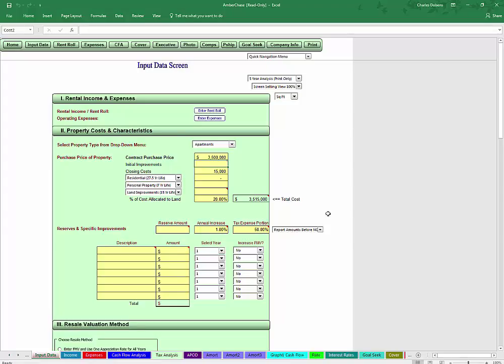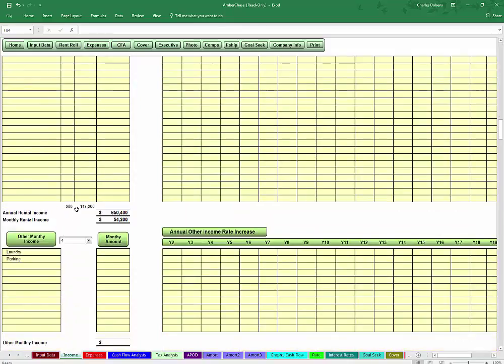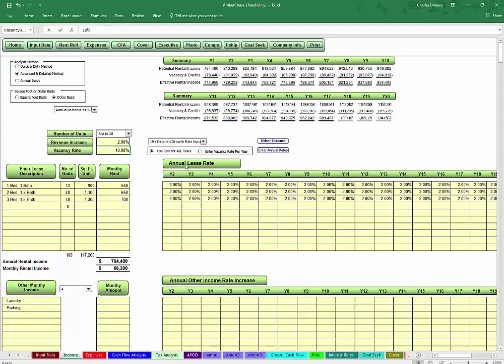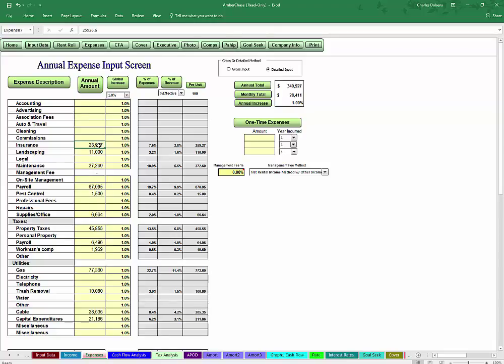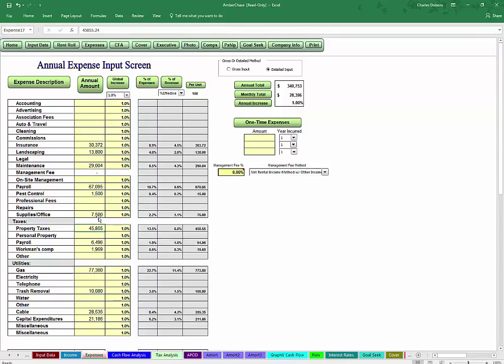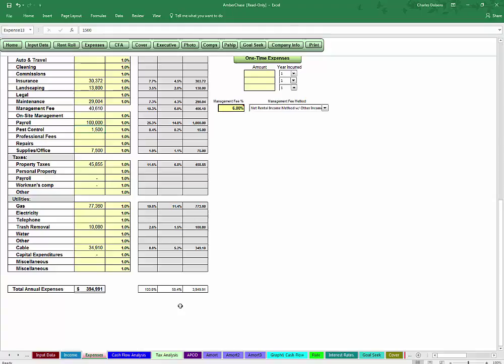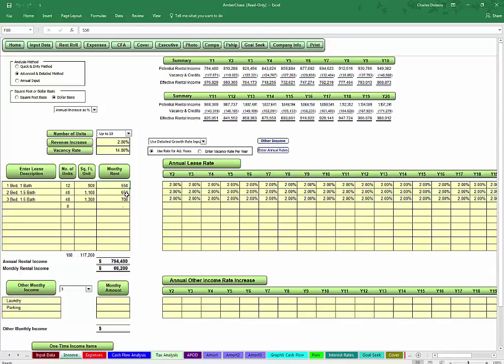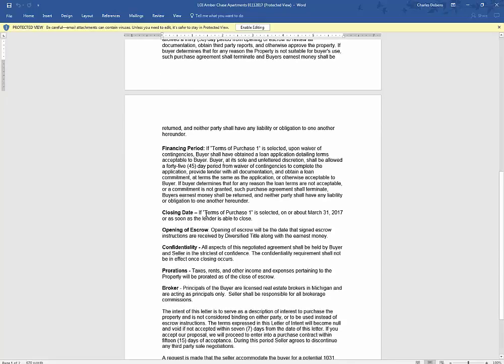Amber Chase | Student Series